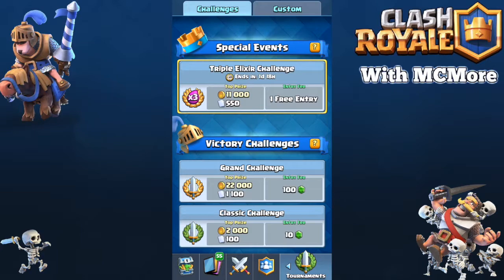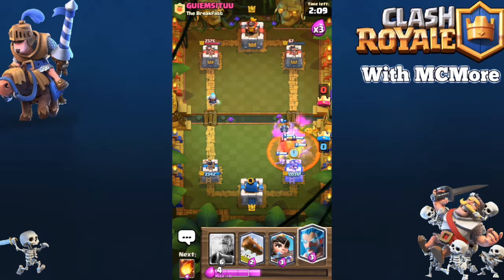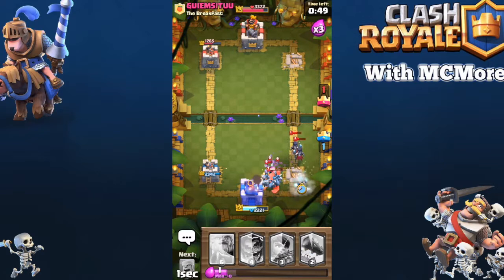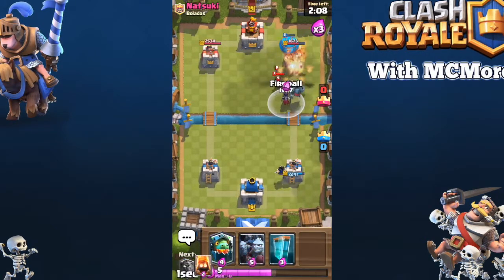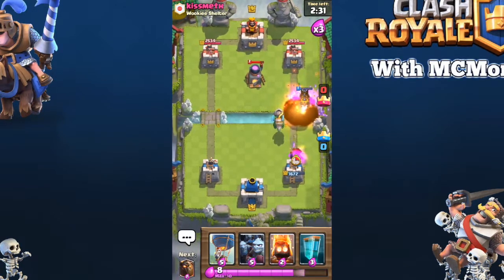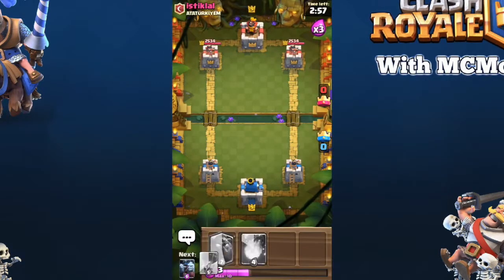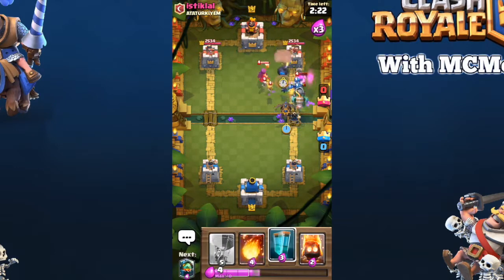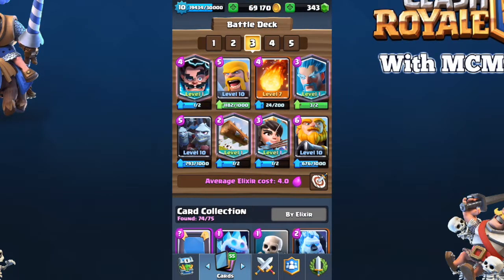Clash Royale: Triple Elixir Challenge!!!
Hey guys I'm back with some more clash royale. Hope you enjoy!

Please comment too, because your feedback helps me make my videos even more enjoyable for my viewers.